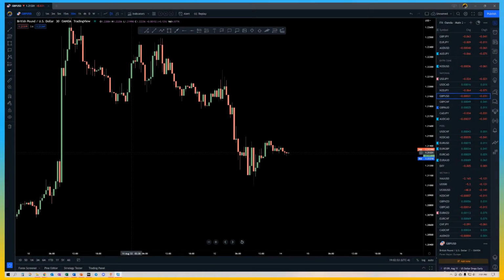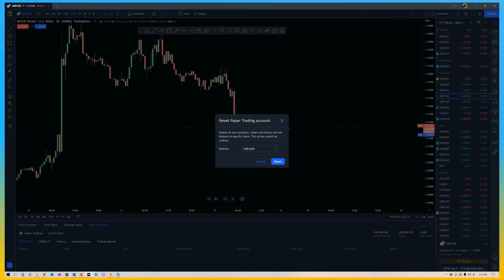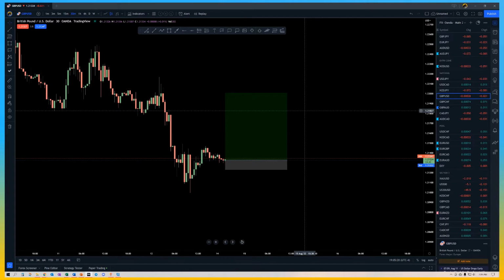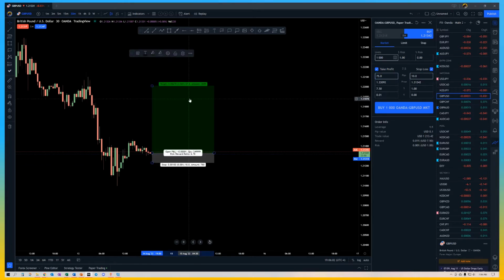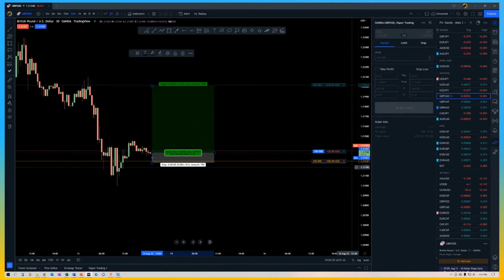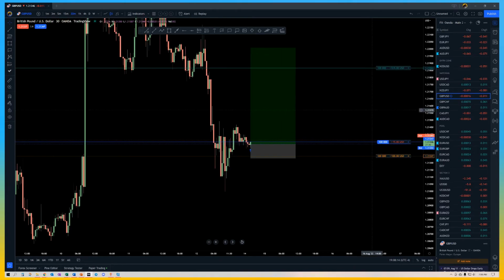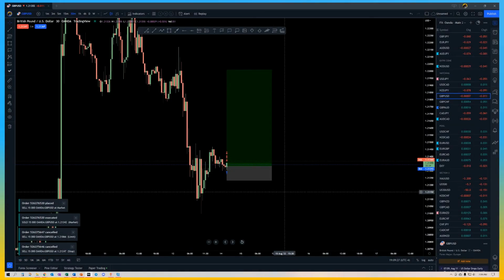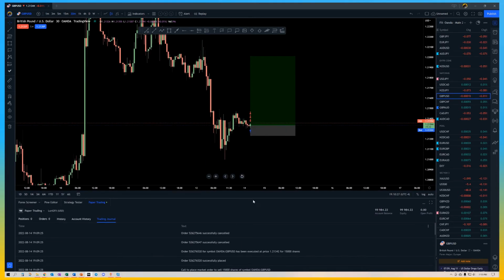Intro to Forex Unit 7-3: Demo/Paper Trading - Last Stop Before Risking Your $$$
Forward testing is the last stop before beginning to trade with live funds in the market.  You will hear forward testing referred to as -  Demo trading, or trading a demo account, or paper trading, as well as forward trading or forward testing.
These terms all mean the same thing.  They refer to the practice of using a trading software to trade in a LIVE MARKET environment but with virtual money instead of your actual trading capital.